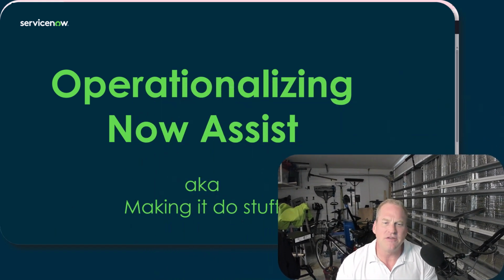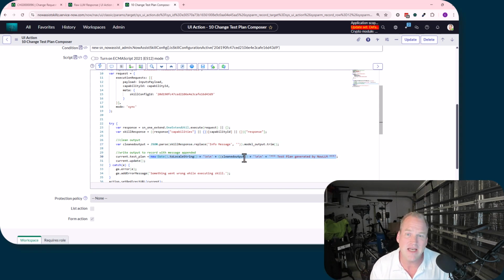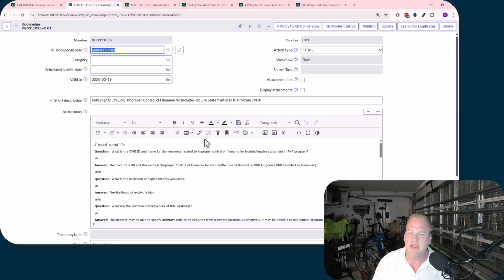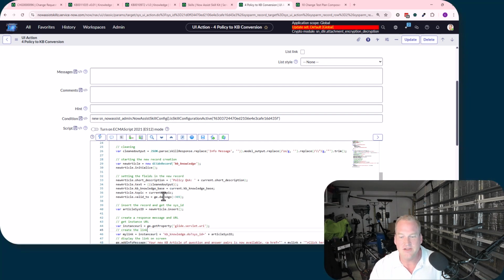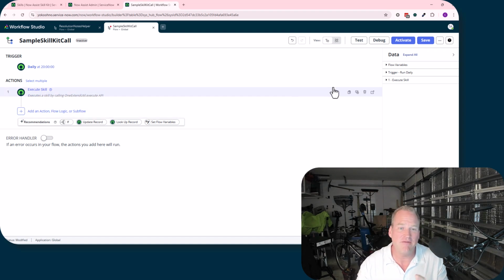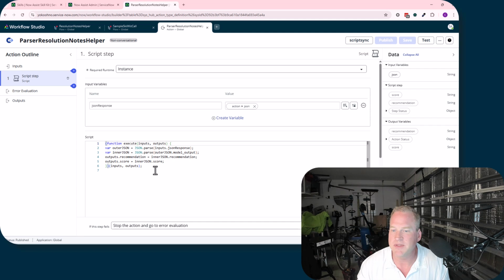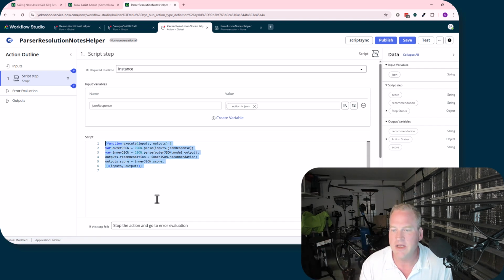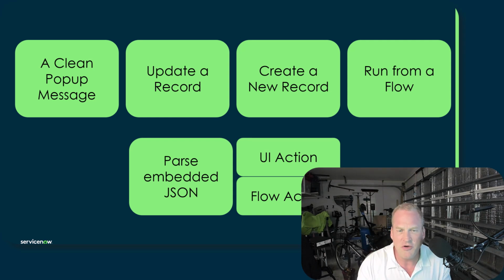Operationalizing ServiceNow Agents – Coding After Dark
AI Agents in ServiceNow are powerful, but how do you operationalize them effectively? In this late-night coding session, we’ll go beyond the basics and dive into practical ways to make AI Agents work for you. Instead of an end-to-end build, we’ll focus on real-world operational use cases, including:

🔹 Adding records dynamically
🔹 Updating fields automatically
🔹 Parsing JSON responses to extract multiple elements

Whether you’re a developer, architect, or ServiceNow enthusiast, this session will give you actionable insights to take AI-powered automation to the next level.

Watch now and optimize your AI workflows!